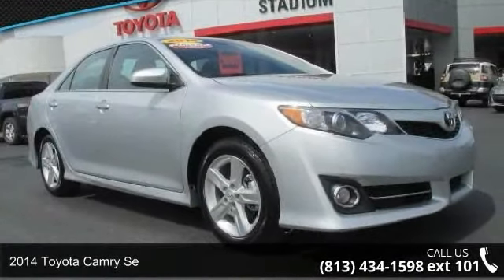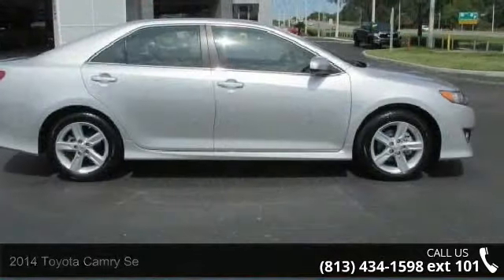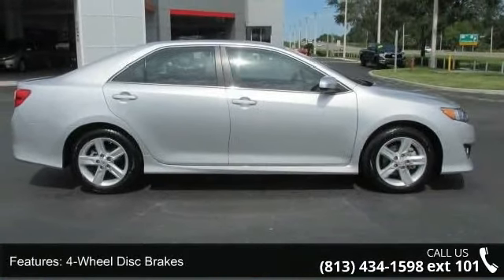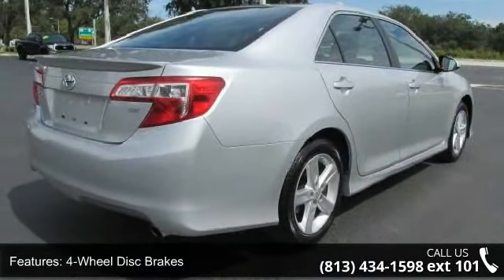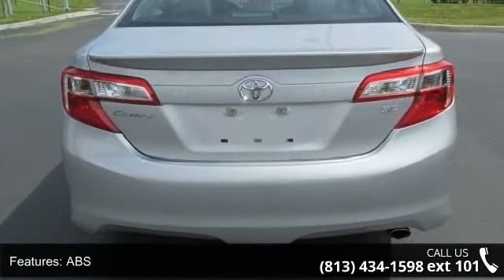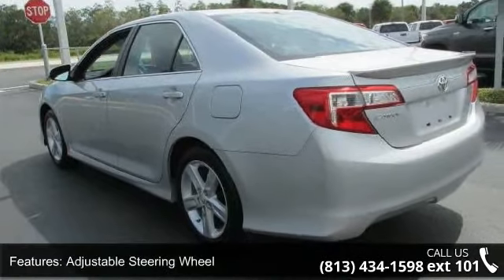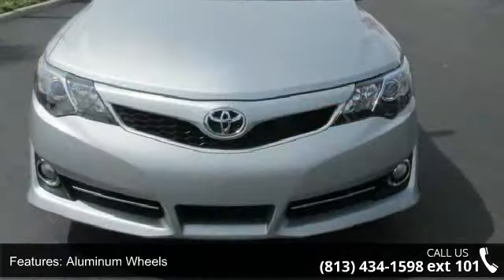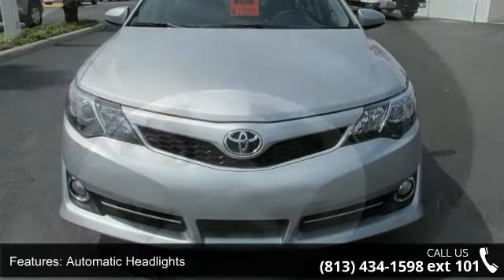2014 Toyota Camry SE - Stadium Toyota - Tampa, FL 33614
Meet our performance tuned 2014 Toyota Camry SE. A 2.5 Liter engine pairs with a smooth shifting 6 Speed automatic transmission and generates 178hp on demand. This efficiency rewards you with nearly 35mpg on the open road. Solid engineering and high-grade workmanship continue to earn this legendary car accolades every year.     Modern and refreshed for 2014, the exterior of the SE is accented by a dynamic wedge shape, alloy wheels and fog lights. The ergonomically designed interior features a 6 inch central display with Bluetooth phone and audio connectivity and a six-speaker sound system with steering wheel mounted controls. You'll also appreciate sport seats, heated mirrors and a leather wrapped tilt-and-telescoping steering wheel. Confident handling, straightforward technology and lots of comfortable passenger space make this car an absolute delight to own.